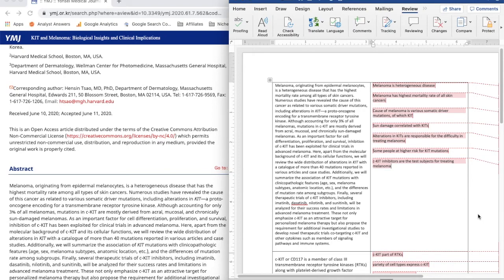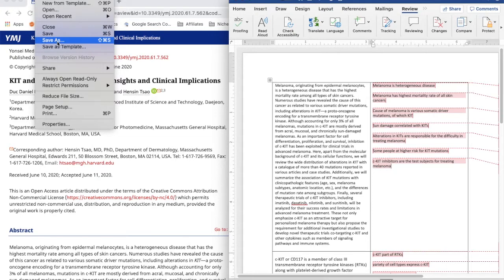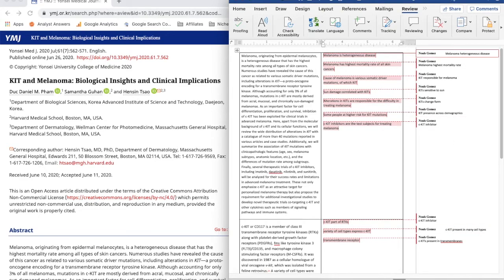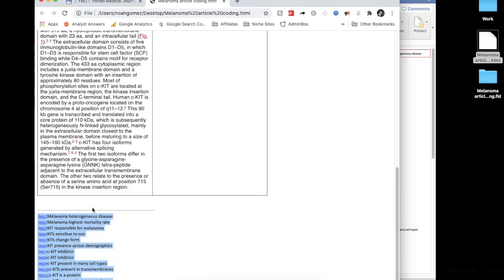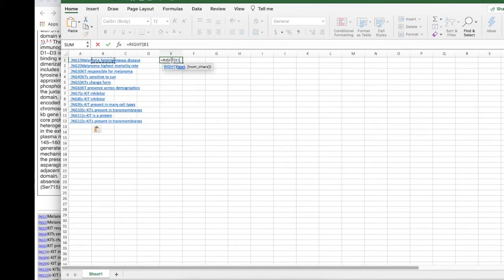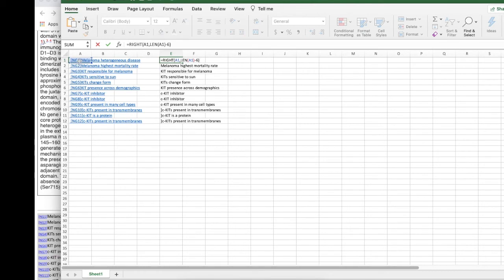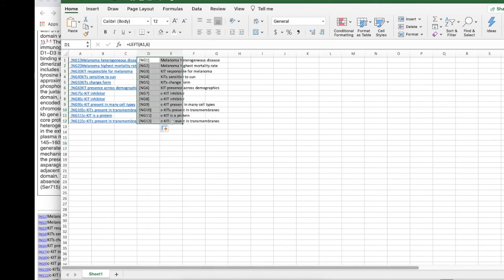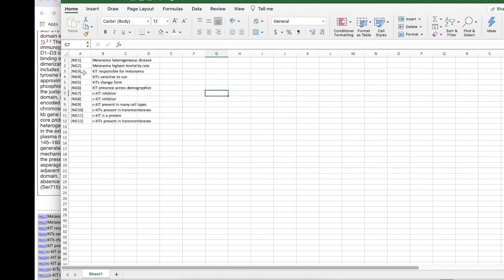Data Analysis for Qualitative Research: Transferring Code from Word to Excel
This video is for those who have already seen the video on creating qualitative Coding for research

It explains how to take code that's build as comments within Microsoft Word and transfer it to Excel.